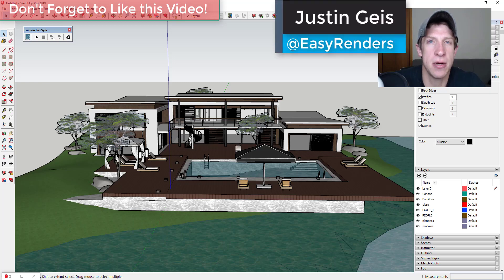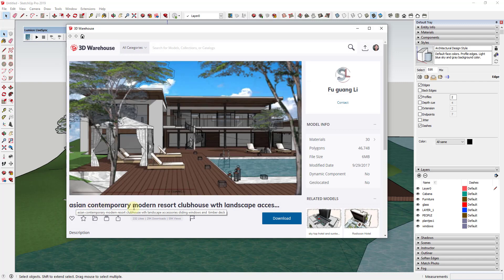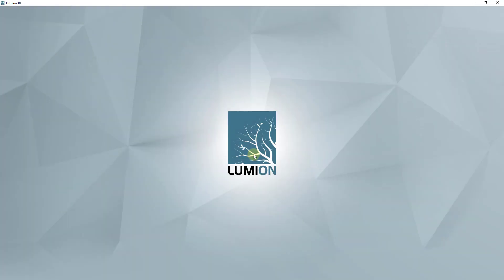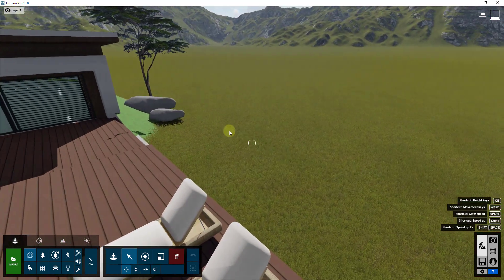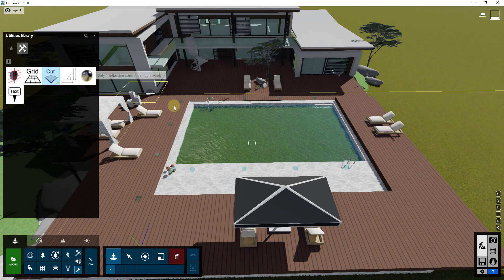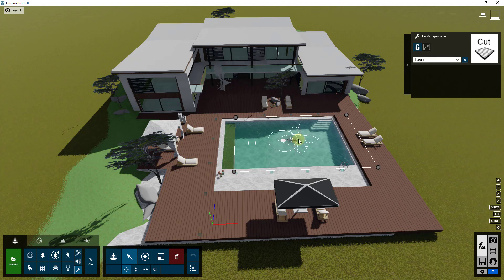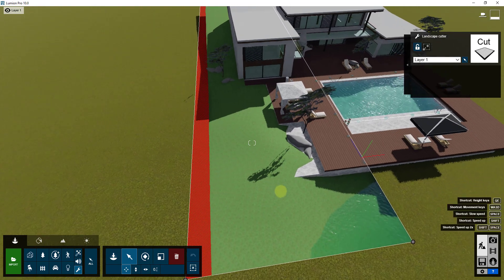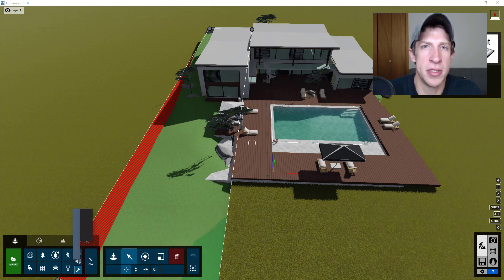Lumion 10 New Feature Tutorial - Landscape Cutter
In this video, learn how to use the new Lumion 10 Landscape Cutter tool to exclude parts of your landscape from your Lumion renderings!